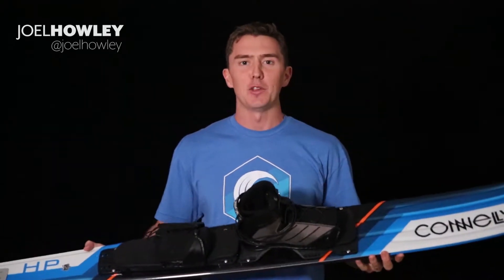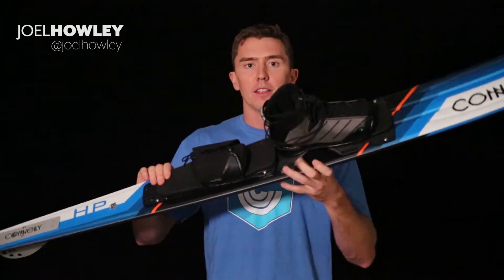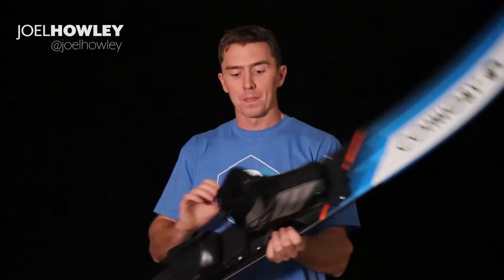Connelly HP Slalom Waterski 2019